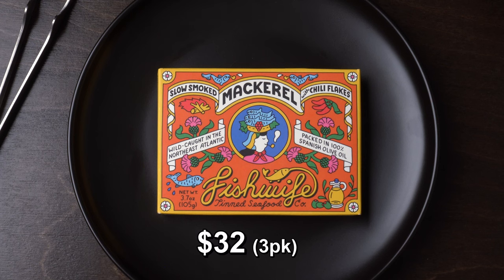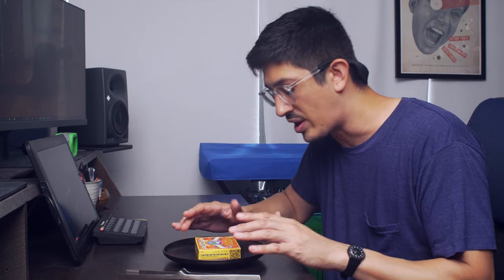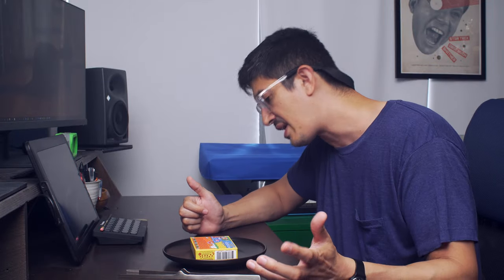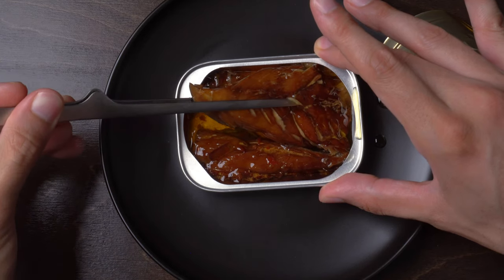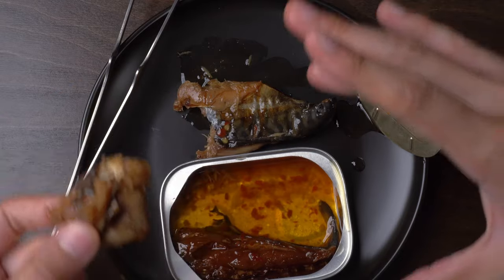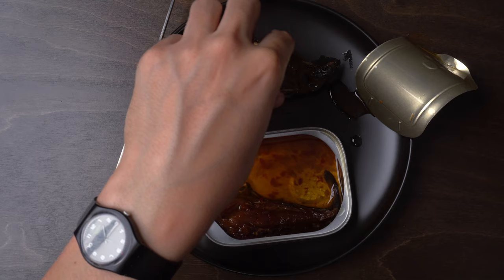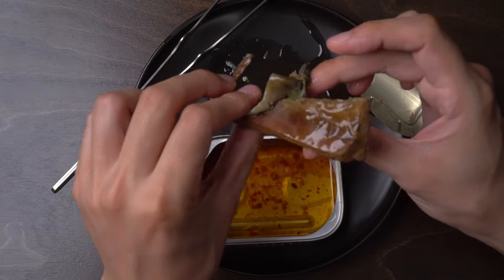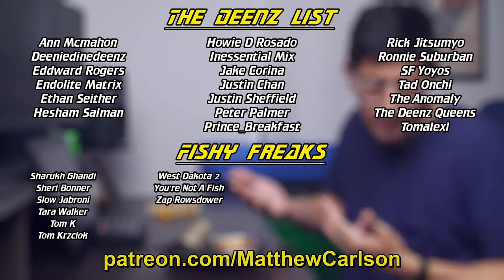Fishwife Nails It with Smoked Mackerel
This is my favorite can from Fishwife so far.  And they've had some good ones!

On test:
Fishwife Slow-Smoked with Chili Flakes

This is episode 115 of the "Canned Fish Files" conservas edutainment Youtube series.